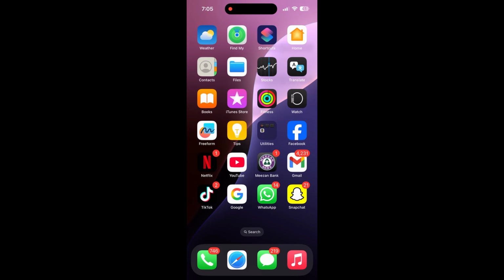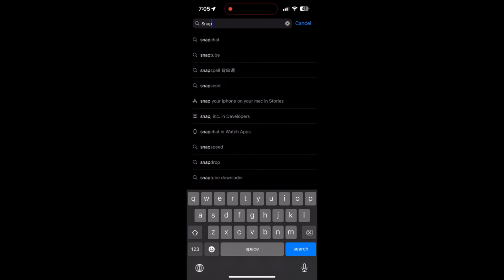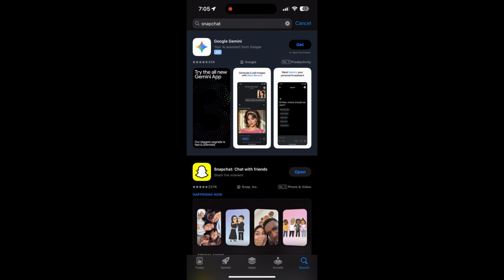How To See Snapchat Wrapped 2025 – View Your Snapchat Year in Review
In this video, you’ll learn how to see your Snapchat Wrapped 2025, also known as your Snapchat Year in Review. I’ll show you where to find it, how to access your stats, and what to do if Snapchat Wrapped is not showing on your account. This guide is perfect for new users and anyone confused about Snapchat’s yearly recap feature.

✔️ Where to find Snapchat Wrapped inside the app
✔️ How to view your Snapchat Year in Review stats
✔️ What to do if Snapchat Wrapped 2025 is missing
✔️ Common requirements to unlock Snapchat Wrapped
✔️ Tips to make sure you get Wrapped next year

⏱ Timestamps:
0:00 Introduction
0:10 How To See Snapchat Wrapped 2025

🔎 Queries Related to the Video:
how to see snapchat wrapped 2025
snapchat wrapped not showing
snapchat year in review 2025
how to get snapchat wrapped
snapchat wrapped stats explained